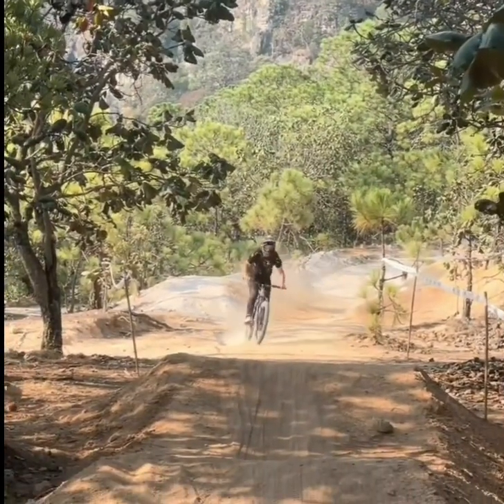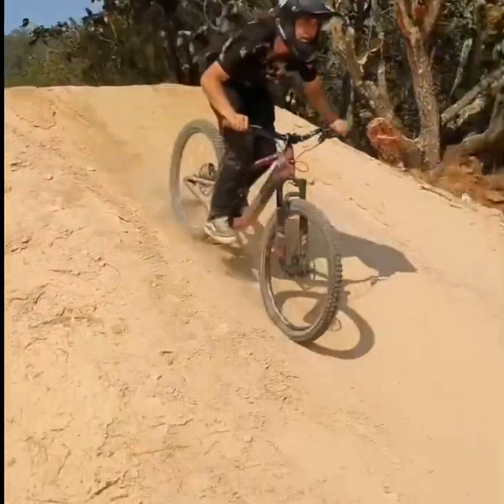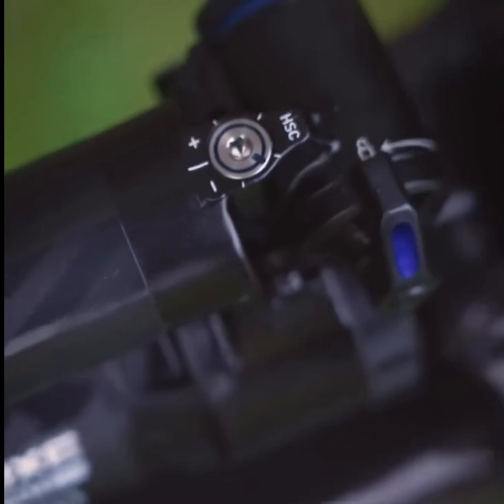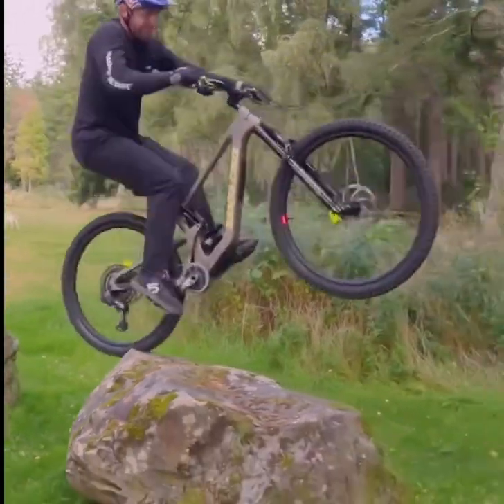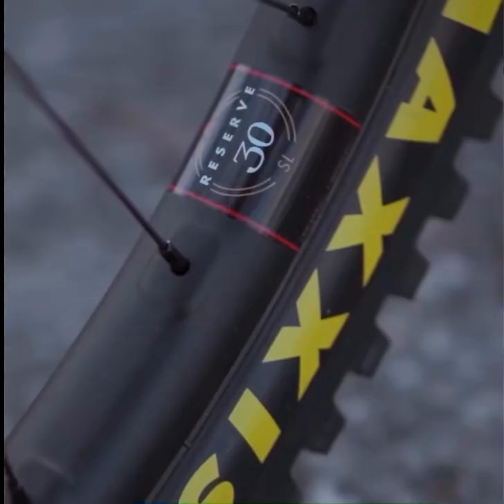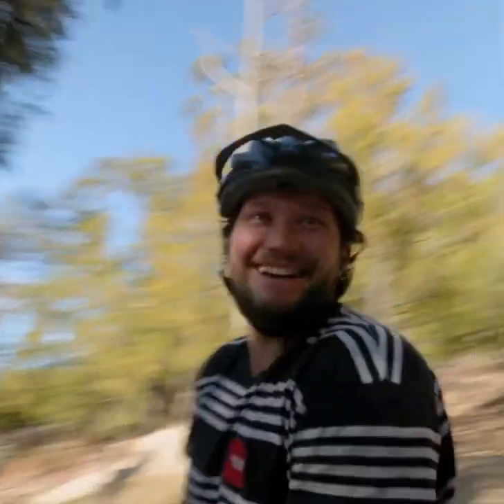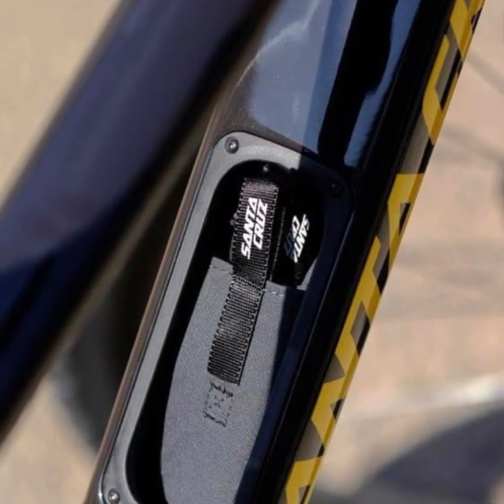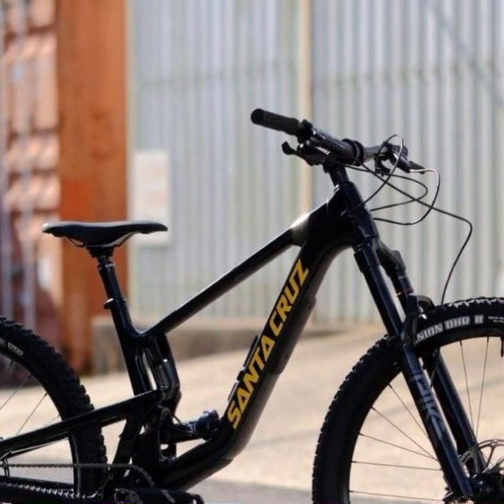Santa Cruz 5010 unleashed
Today, we're diving into the world of trail-ripping e-mountain bikes and shining the spotlight on the Santa Cruz 5010. This bike is a real contender for those seeking adventure and value in a full-suspension package.

The Santa Cruz 5010 has made quite a name for itself, offering an exceptional balance of performance and value. It's the kind of bike that's ready to tackle climbs with ease and make descending an absolute thrill. With its 130mm of rear travel paired with a 140mm fork, it's designed to handle a variety of terrains while providing a comfortable and responsive ride. What sets the 5010 apart is its versatility. It's nimble enough for quick maneuvers yet stable at speed, making it a perfect companion for both technical trails and flowy singletracks.

The bike's modern geometry places you in a confident position to attack the trail, and the lower-link VPP suspension design ensures that you have efficient pedaling while maintaining traction. One of the standout features of the 5010 is its value.

While it may not have some of the ultra-high-end components of its peers like the Transition Smuggler, it offers a well-rounded package that's hard to beat for the price. You get the reliability and performance Santa Cruz is known for, without breaking the bank. The Santa Cruz 5010 also offers a variety of build options, allowing riders to customize their setup based on preferences and budget. Whether you're after the top-tier components or a more cost-effective build, the 5010 has you covered.

Let's not forget the aesthetics – the 5010 is a looker. With clean lines and striking color options, it's sure to turn heads on the trail. But it's not just about looks; the 5010 is built tough to withstand the rigors of aggressive trail riding. As for the ride experience – it's smooth, it's fun, and it's incredibly capable. The 5010 encourages you to push your limits, explore new trails, and maybe even take that jump you've been eyeing. It's a bike that grows with you as your skills advance, making it a smart long-term investment.
In conclusion, if you're in the market for an e-mountain bike that offers a solid blend of performance, versatility, and value, the Santa Cruz 5010 should be high on your list. It's a bike that will steal your heart with its playful nature and keep you smiling ride after ride. And that's a wrap on our look at the Santa Cruz 5010.